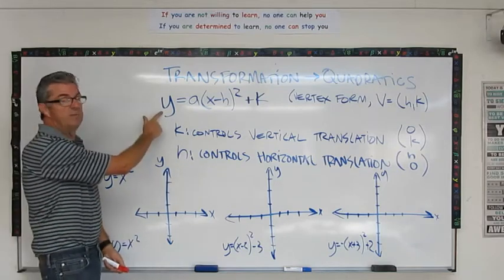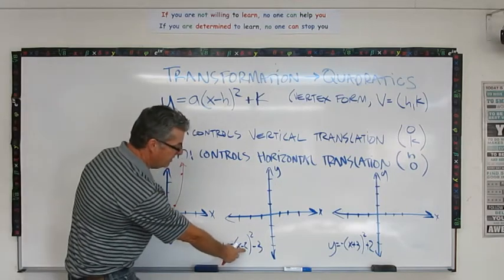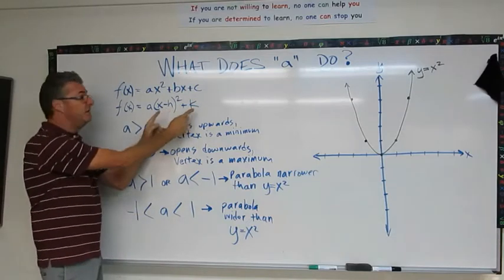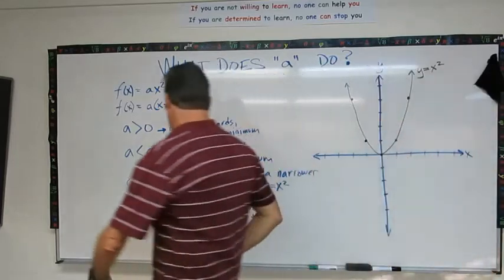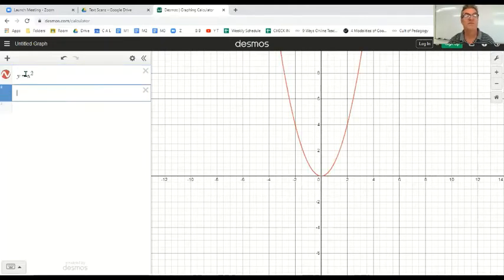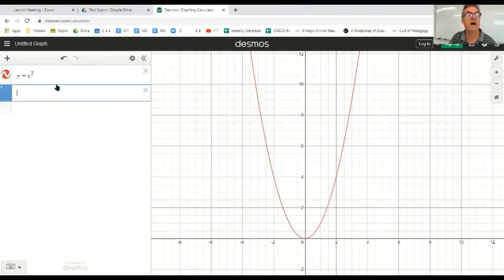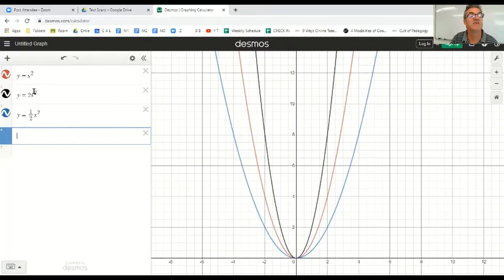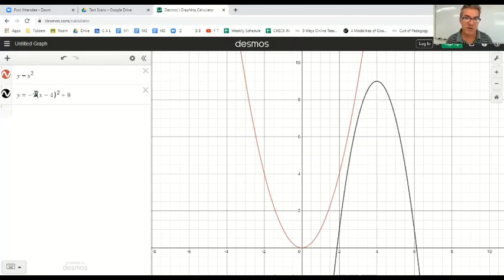Transforming Quadratic Functions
This video reviews quadratic functions win vertex form and how to graph their transformations. Desmos is demonstrated and used to quickly compare graphs.